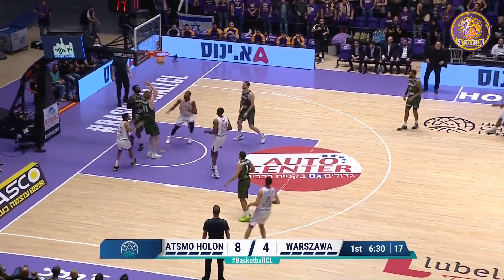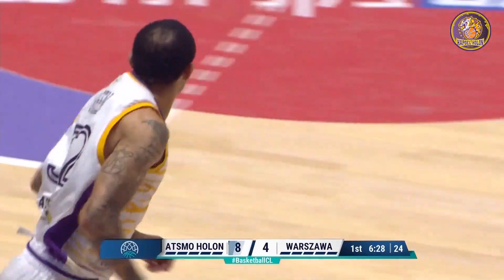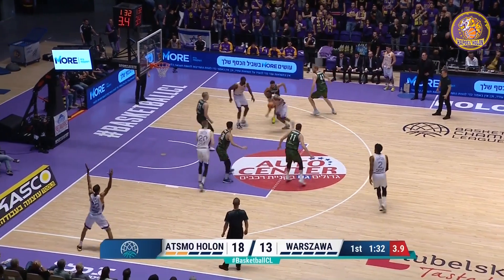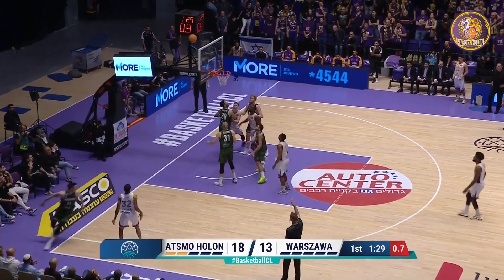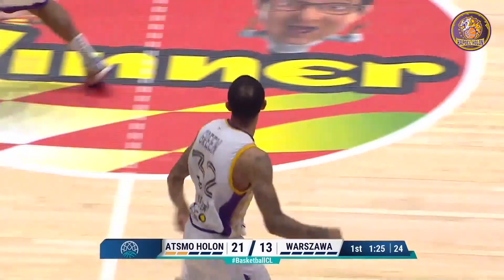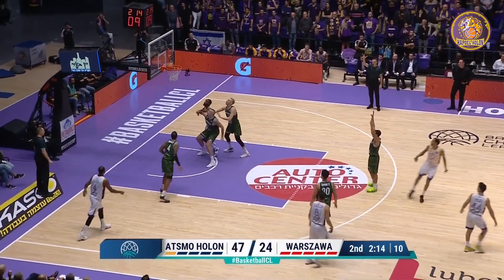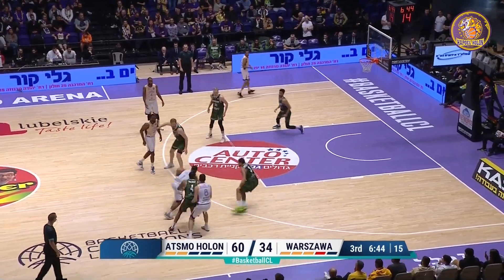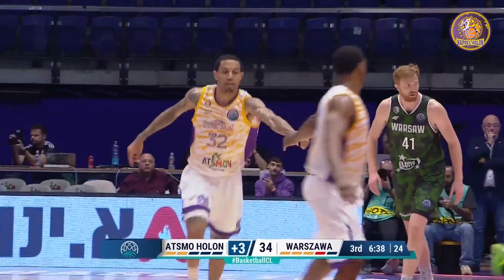Erick Green 23 points Highlights vs LEGIA WARSZAWA